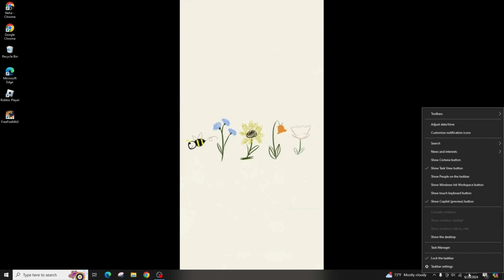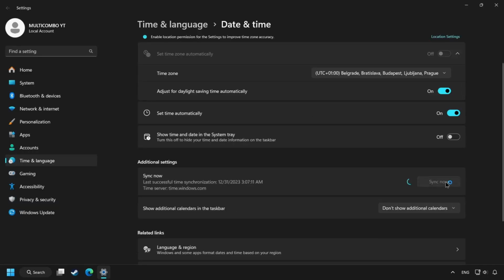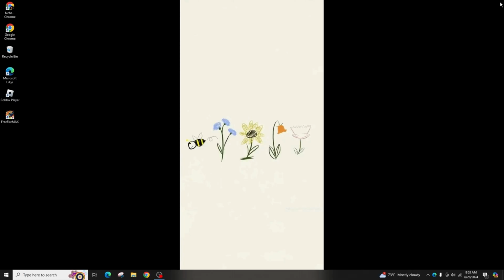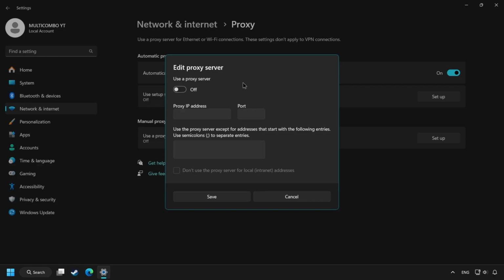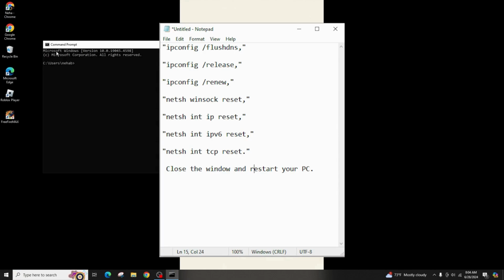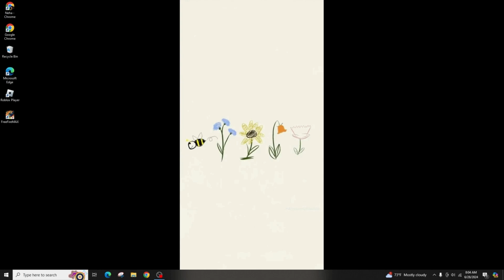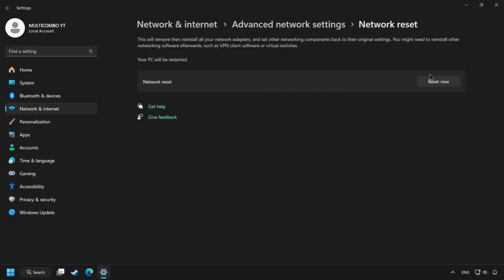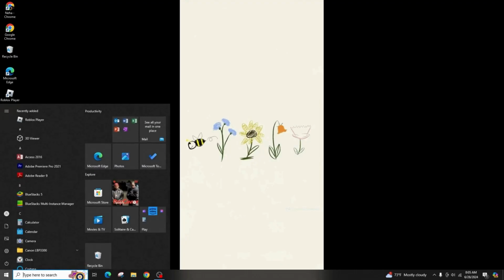How to FIX Infinite Connecting Bug in Warzone | Warzone Stuck on Connecting on PC/Windows 11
How to FIX Infinite Connecting Bug in Warzone | Warzone Stuck on Connecting on PC/Windows 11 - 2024

Ready to fix the infinite connecting bug in Warzone where the game is stuck on connecting on your PC/Windows 11? This easy guide provides step-by-step instructions to resolve this common problem. Follow this straightforward process to get back to gaming without any hassle.

In this tutorial:
0:00 - Introduction
0:15 - How to FIX Infinite Connecting Bug in Warzone | Warzone Stuck on Connecting on PC/Windows 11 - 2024

Learn how to effortlessly fix the infinite connecting bug in Warzone on PC/Windows 11 in 2024 with this straightforward guide. This video covers the entire process, ensuring you can resolve the issue and continue playing.

Fix your Warzone connecting issue with ease by following this guide in 2024!